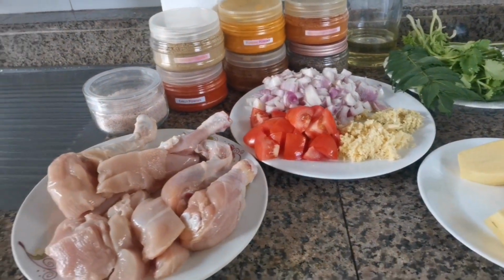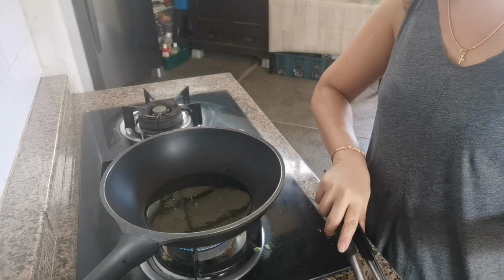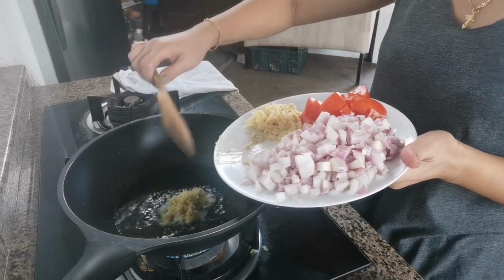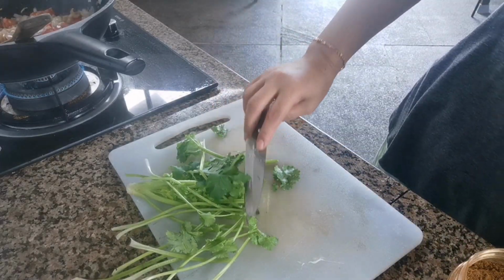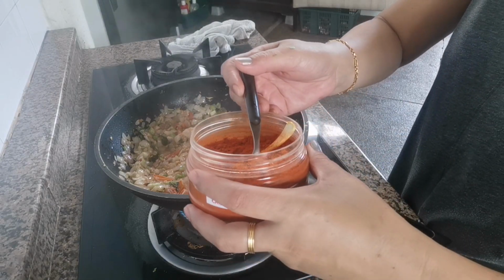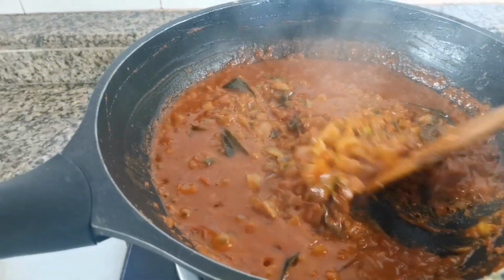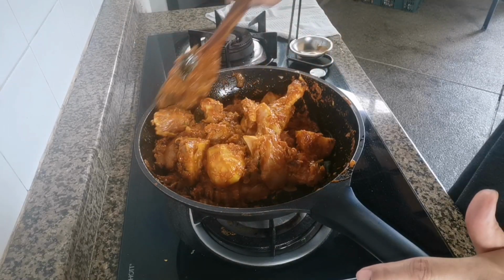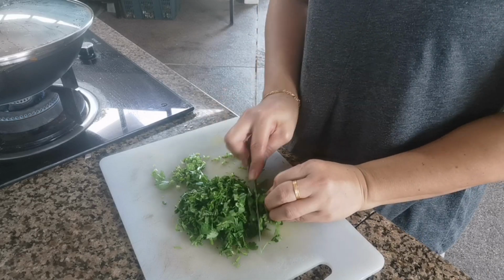SPICY AND TASTY CHICKEN CURRY